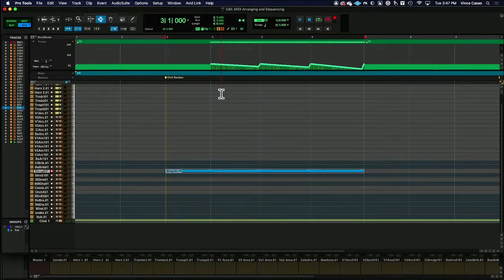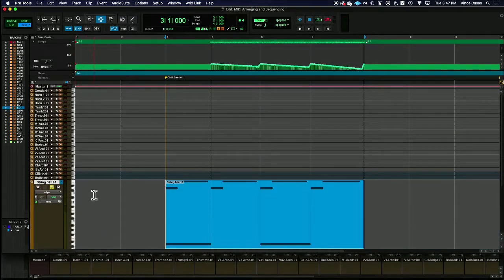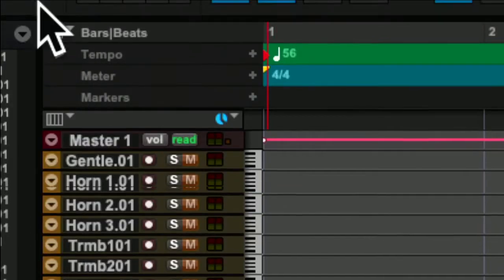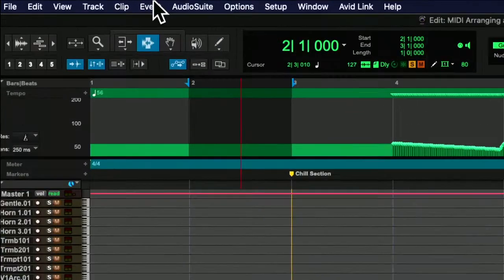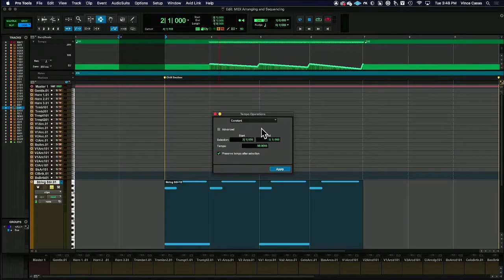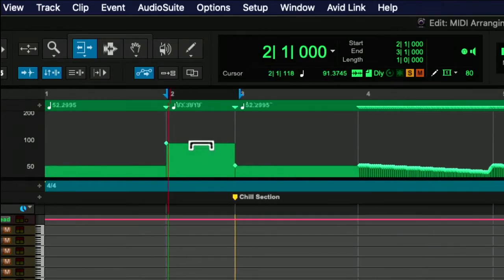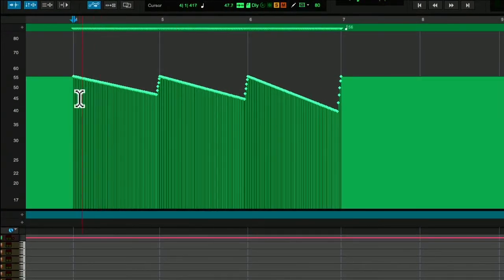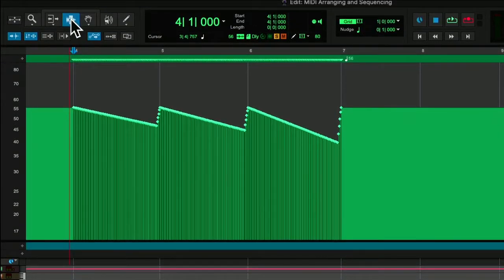Tempo Mapping in Pro Tools